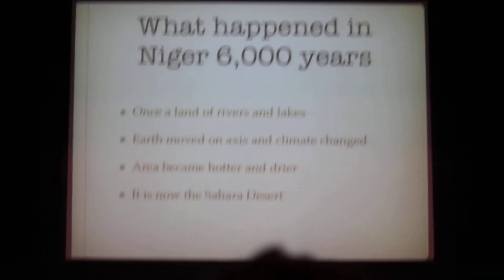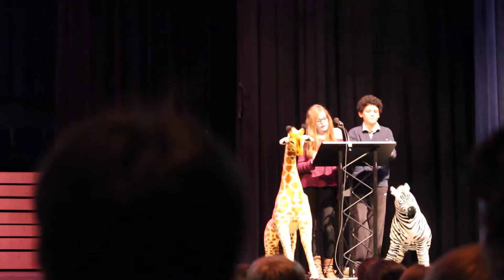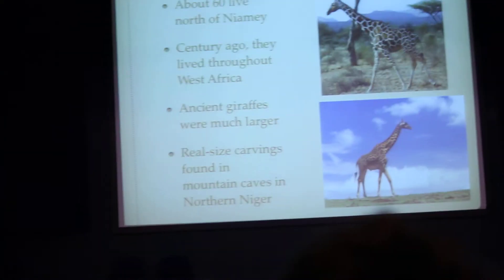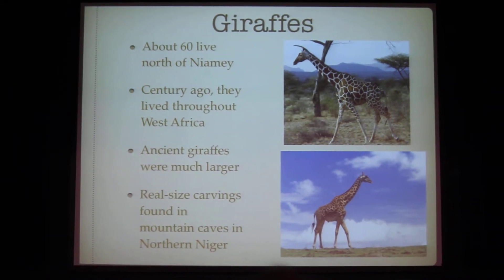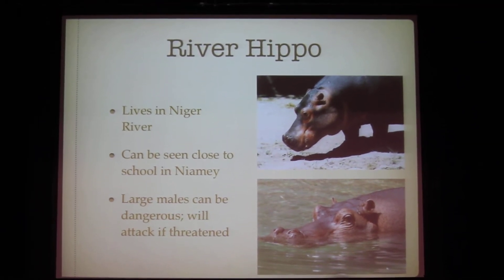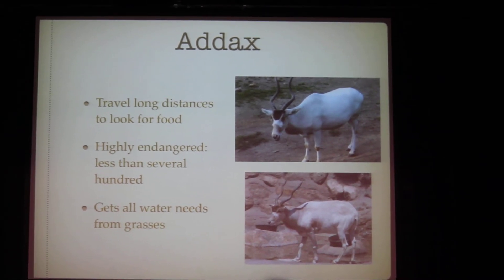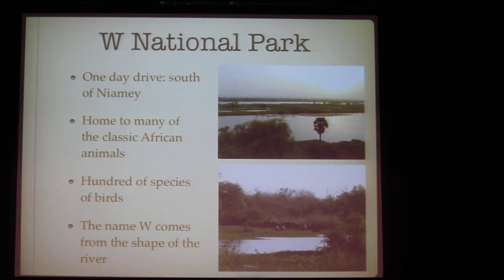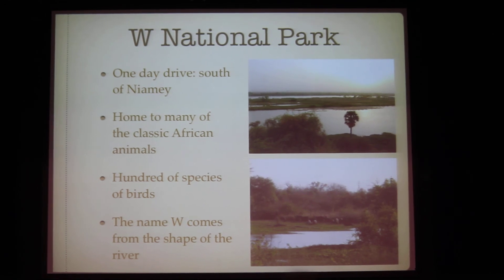Parker Presenting on Niger's Animals